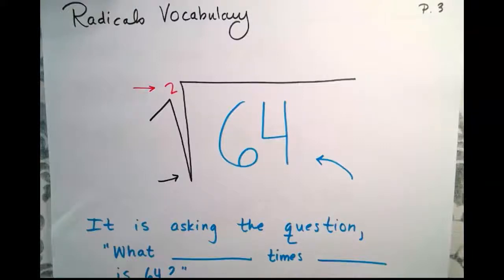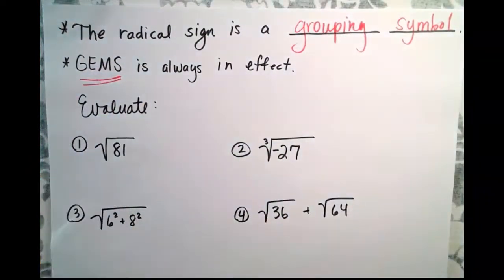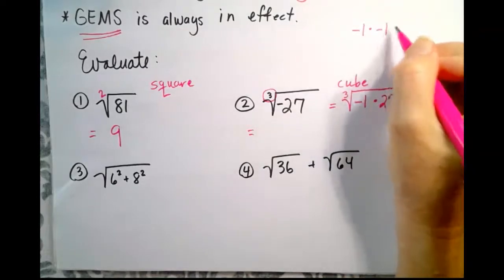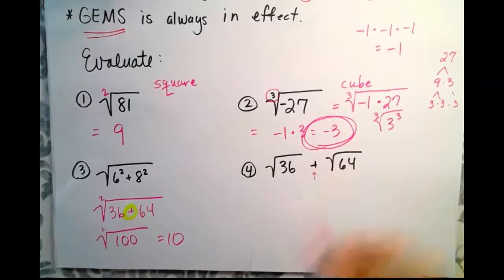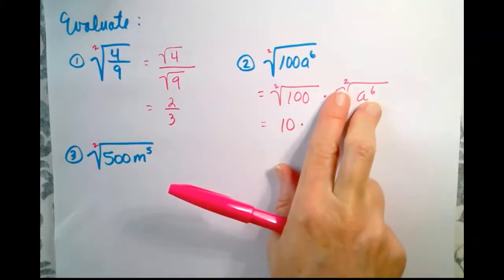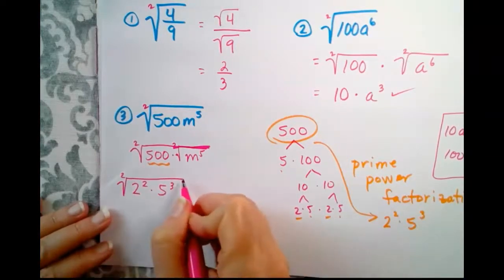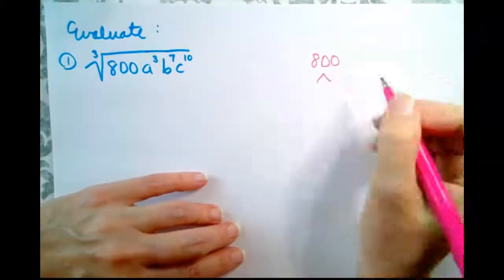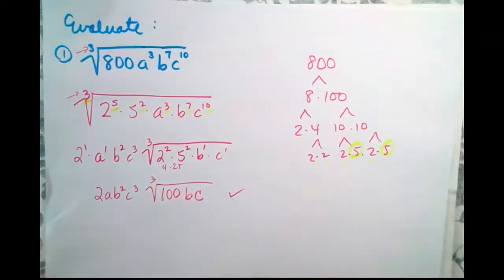Math Analysis - Simplifying a radical